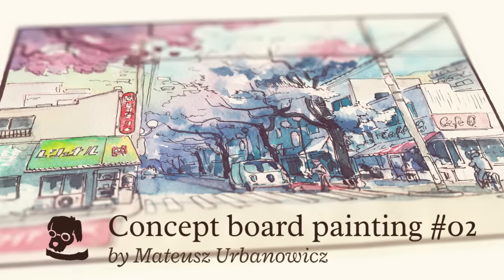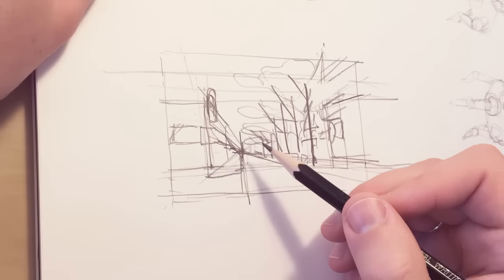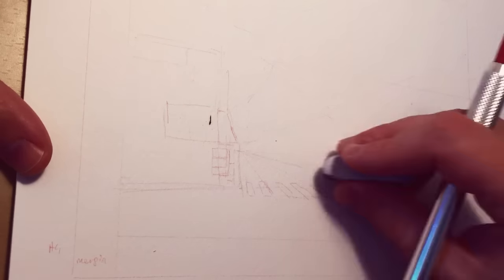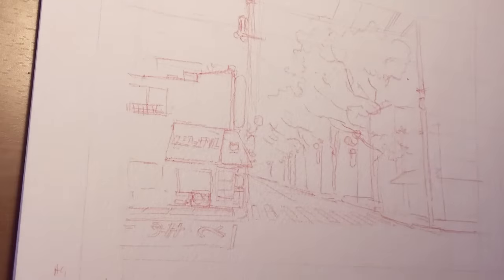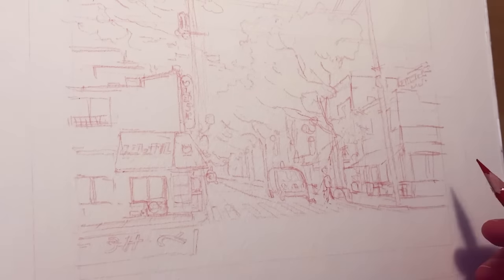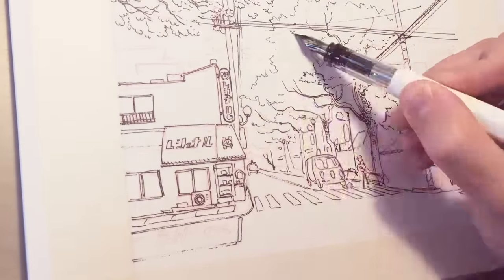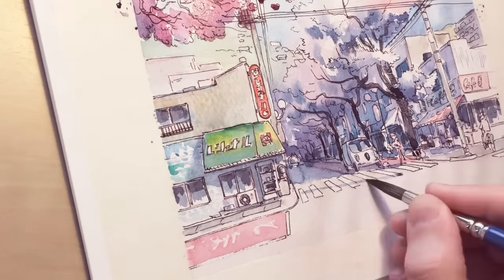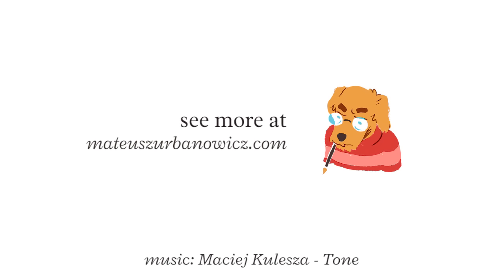Concept board painting video #02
A second video showing the whole process of me making a concept board for my new project.
This time I'm answering some of the questions I got in the previous video's comments. I'm explaining about buying watercolours and buckling paper.
Also SHARE if you like this, it really helps!